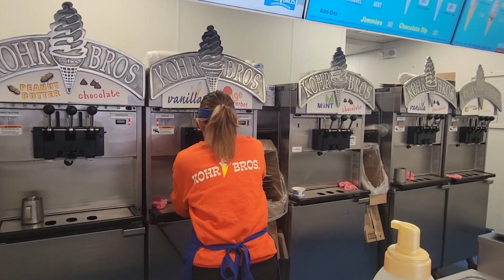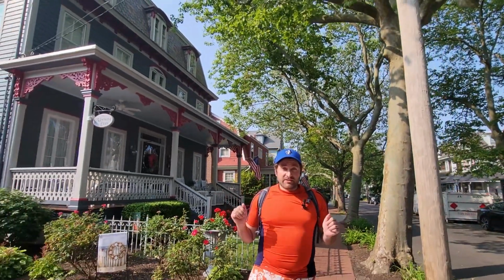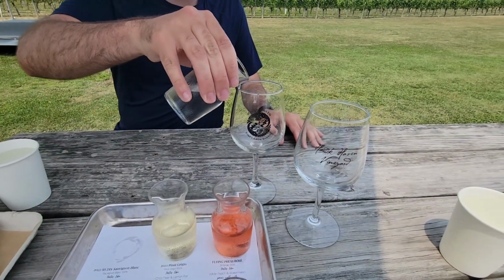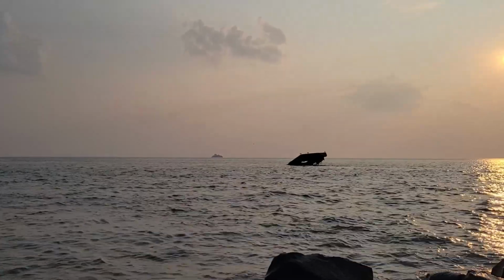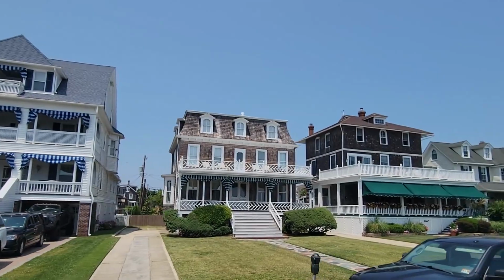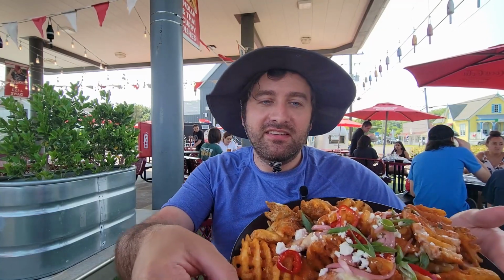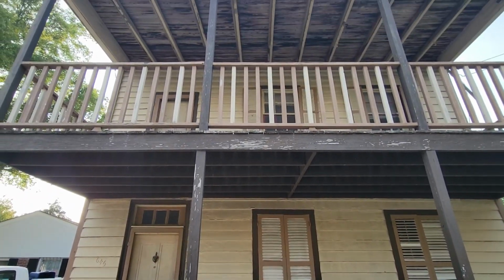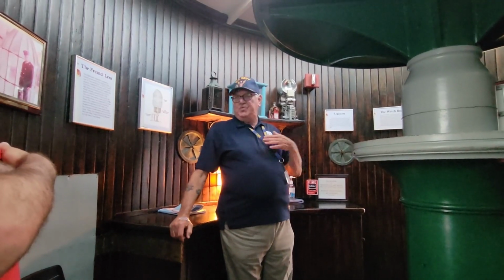Top Things to Do in Cape May | Perfect Beach Vacation 🏖️ | Cape May Beach, Wineries, History + More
Summer means beach days, right?! We have been counting down the days until our trip to Cape May, New Jersey to check out their famous beaches, the Victorian charm, wine tasting, history, and so much more!

Cape May has been a beach destination for decades. In fact, it received National Historic Landmark recognition in 1976 for some of the country's oldest wooden sea wood structures. Did you know that Cape May got it's name from a misspelling? Originally named for Cornelius Mey, a Dutch captain with the Dutch East India Company, but the paperwork misspelled his name and the wrong spelling stuck to this day!

We explore all of the top sites in and around Cape May starting with their pristine, white sand beaches. The water might be a little cold early in the season, but its the perfect way to unwind. Walking distance from Cape May Beach is Washington Street Mall, an outdoor promenade full of unique shops and restaurants. We had to try the iconic Kohr Brothers frozen custard since its a staple of the Jersey shore. The orange and vanilla swirl was just as good as the stories say!

There is so much history around Cape May and one of the best ways to experience that history is through a Trolley Tour. There are so many options so there is something for everyone. One tour covers Cape May's history is the Underground Railroad. Did you know that Harriet Tubman has direct ties to the town? She worked in Cape May to save money to fund her work on the Underground Railroad and the Harriet Tubman Museum covers her life and history and that of her fellow abolitionists in Cape May.

And I bet you don't immediately think of World War II when you think of the Jersey shore. Given its proximity to the Atlantic Ocean and the Delaware Bay, Cape May served as a key location during the war. Make sure you check out the Lookout Tower and bunker to learn more about Fort Miles.

We end our vacation in Cape May visiting its historic lighthouse. Typically open during the day, we visited during a special nighttime tour of the stars. We climb the 199 steel steps up almost 14 stories to see the sunset and views from the Lighthouse. We even met the light keeper who shared stories of the historic lighthouse.

Join us for a weekend beach vacation!

⏱️Timestamps
0:00 Coming Up!
0:40 Cape May Beach
1:38 Washington Street Mall | Kohr Brothers + Custom Perfume
4:03 Cape May History + Architecture | Best Streets to Visit
5:29 Wine Tasting | Hawk Haven Vineyard
7:28 Sunset Beach Memorial Flag Ceremony | WWII Ship
9:47 Delaware Bay Sunset
10:26 Mansions Trolley Tour | Historic Homes
11:40 Competitive Mini Golf
13:01 Exit Zero | Indian Curry Disco Fries!?
14:21 Underground Railroad History
15:21 World War II Artifacts | Lookout Tower + Bunker
15:57 Historic Cape May Lighthouse at Night!
18:23 Final Thoughts
19:17 Bloopers + Doggy Beach Day!
🎵 Music
▫️ Ready-Set-Go! - Magic in The Other

Hello, fellow adventure seekers! We’re Jon and Andrea—part-time travelers and full-time adventurers. 🌎 Join us as we explore interesting places around the world. We are balancing full-time jobs so many of our adventures are East Coast based, but we’re always looking to get out of our backyard!

We love:
▪️ Travel tips: we love sharing the do’s and dont’s of travel so our mistakes aren’t yours!
▪️ New experiences: follow us if you ever thought “I wonder what _____ is like” because our goal is find out and share it with you!
▪️ Finding wonder and awe in the world: Cheesy? Absolutely! But no less true in how we visit and experience new places.

We look forward to exploring the world with you!